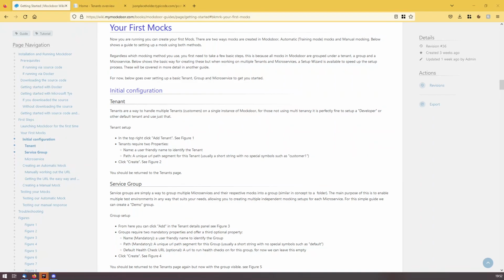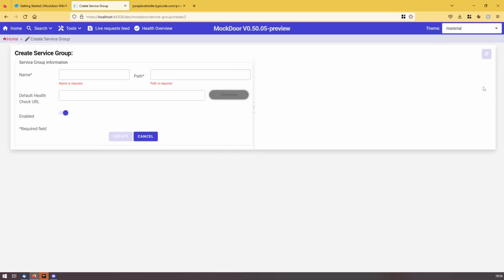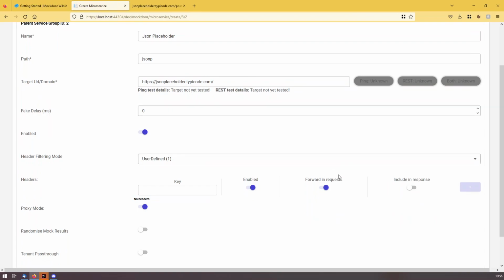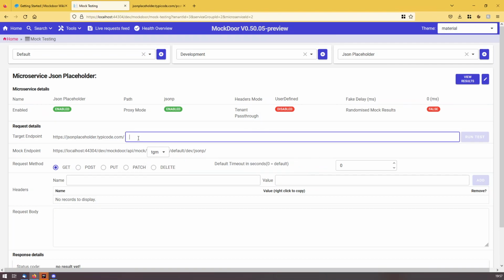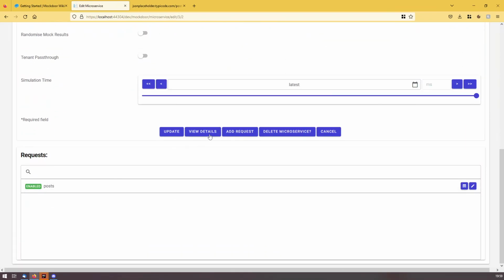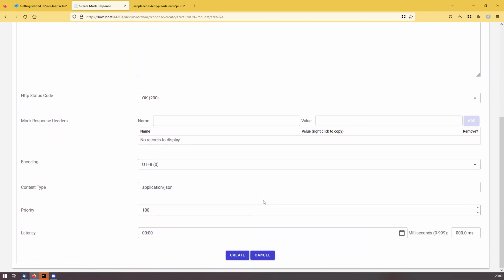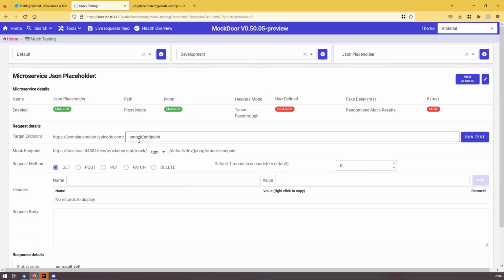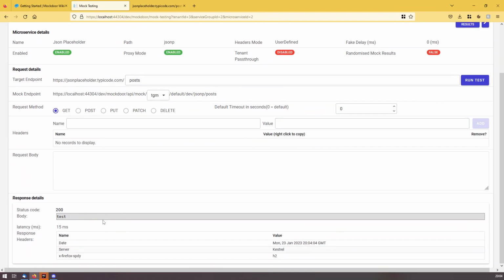Mockdoor - Getting Started - Creating our first Mocks!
The is a short series covering the Getting Started guide

In this part we will cover creating our first mocks including an automatic mock (self learning) and a manual mock (traditional mocking)